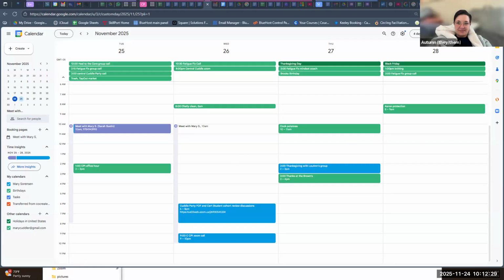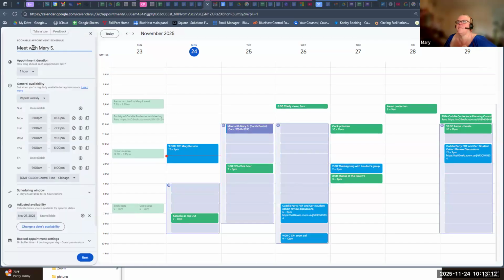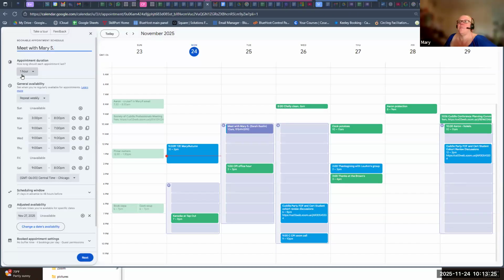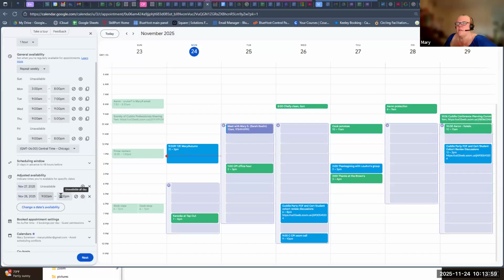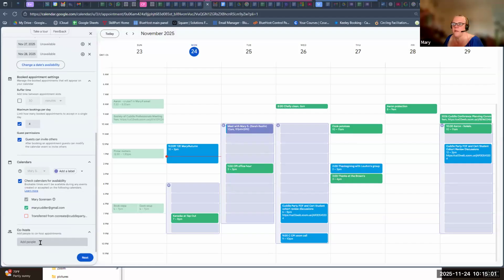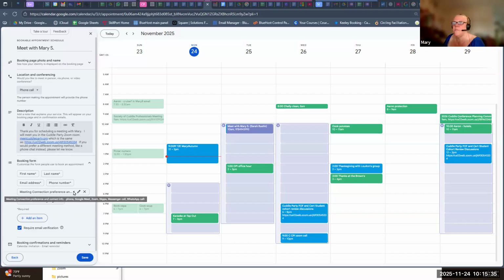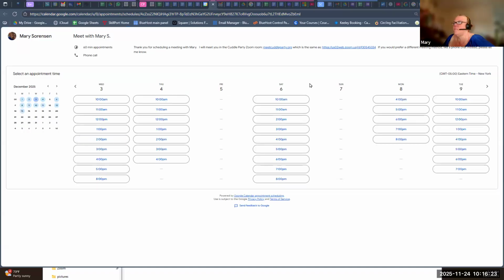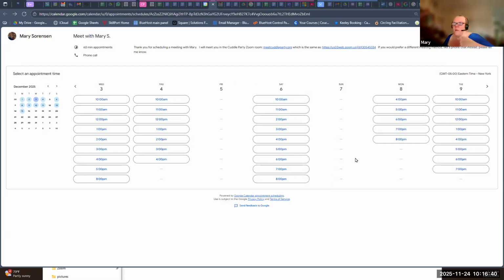Booking Calendar Demo - Cuddle Party Workspace account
Demonstration of how to use the Google Workspace booking calendar.

Cuddle Party facilitators can apply to CPI to obtain a Cuddleparty.org Google Workspace account (including a cuddleparty.org email and a booking calendar) for a monthly fee.